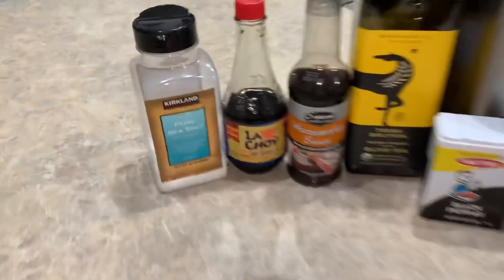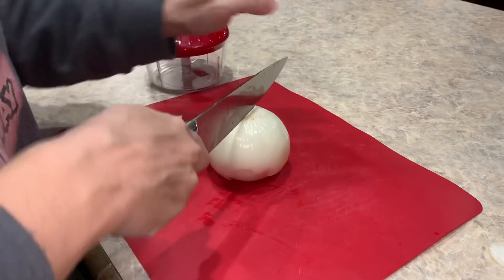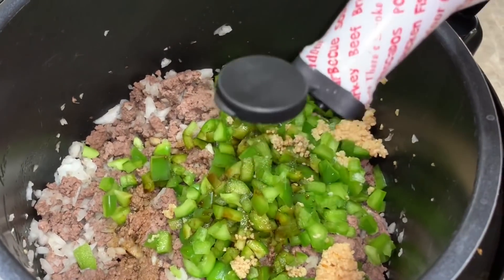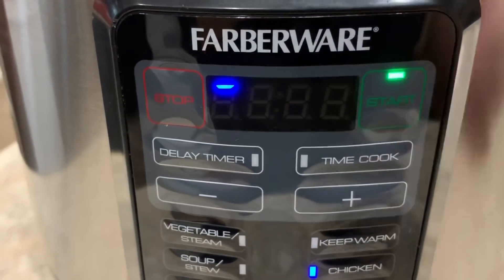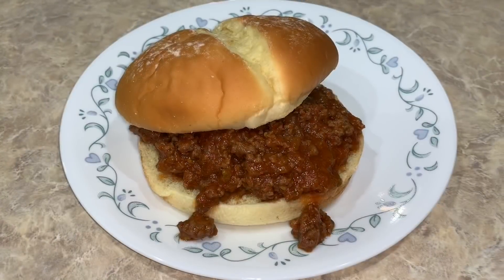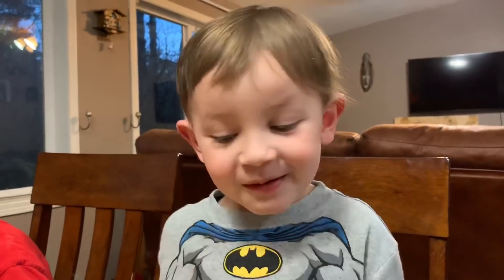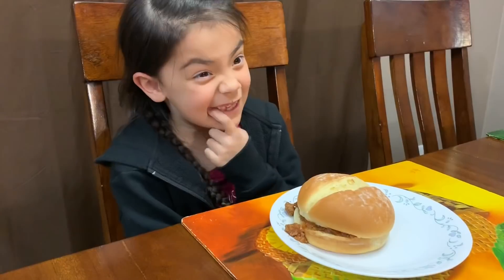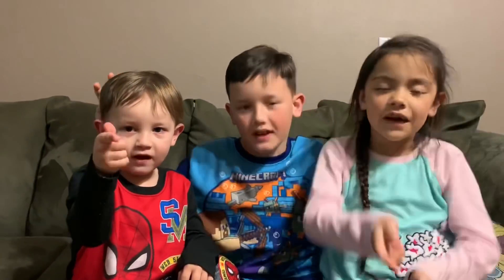Making Food Monday: Pressure Cooker Sloppy Joes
The Smartypants Mommy decides to take us back to one of her childhood favorites for this week’s episode of Making Food Monday: Pressure Cooker Sloppy Joes

Ingredients:
1-2 lbs ground beef
1-2 tbsp olive oil
1 onion
1 bell pepper
4 cloves garlic
1 tsp salt
1/2 tsp pepper
1 tbsp soy sauce
1 tbsp Worcestershire sauce
1-3 drops of liquid smoke
1/2 cup water
1 tbsp tomato paste. (Plus more to thicken as needed)
1 tsp Dijon Mustard
1 cup Ketchup

Hamburger buns for serving